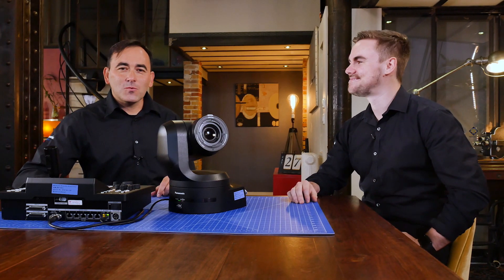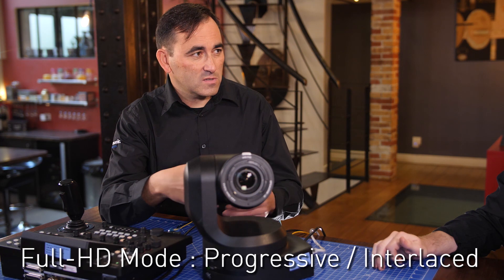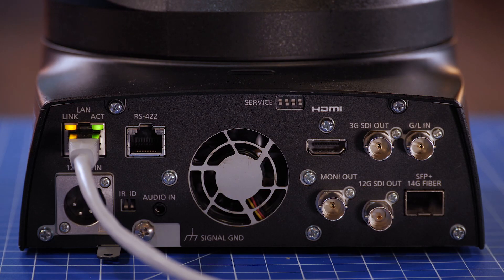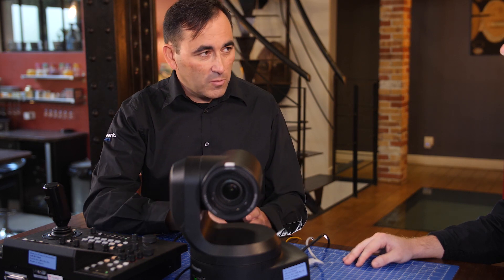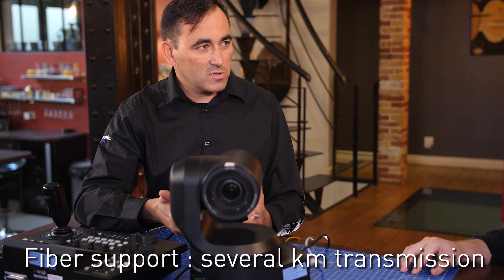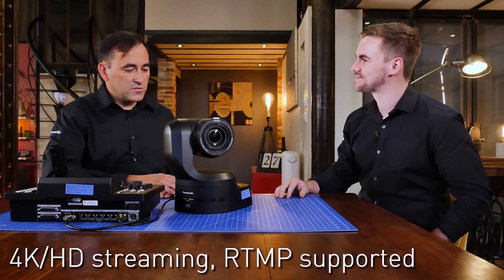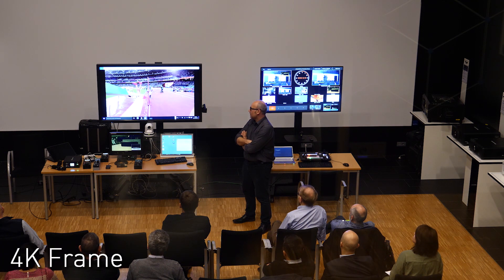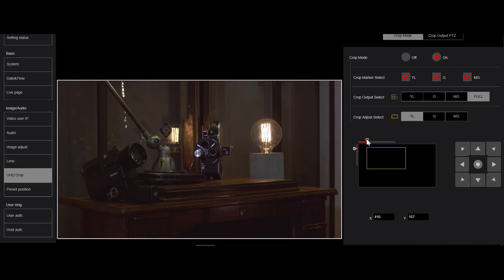Connectivity and 4K Features of the PTZ Camera AW-UE150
The 4K PTZ camera AW-UE150 offers UDH and HD modes and supports 50p. In addition, as the first remote camera, it supports HDR (High Dynamic Range) straight out of the head.
Follow Jaume Miro and Dean Offord as they explain these features and discuss the connectivity of the camera.